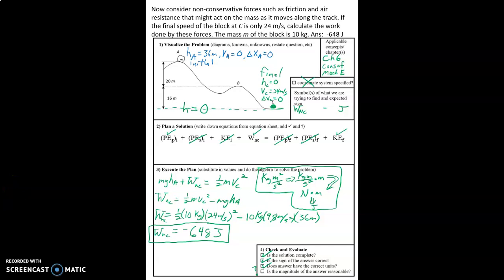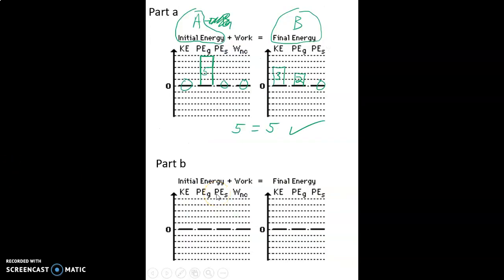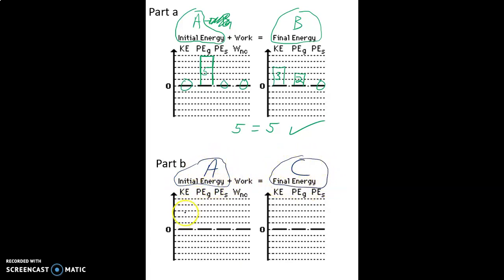10 03 Energy Bar Chart for Problem 5b